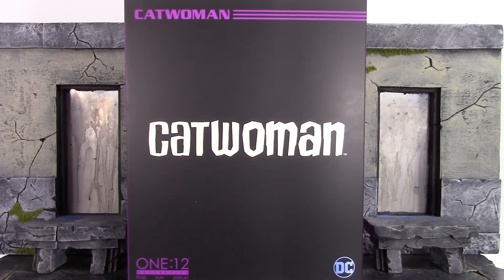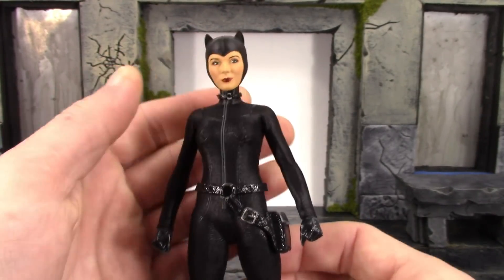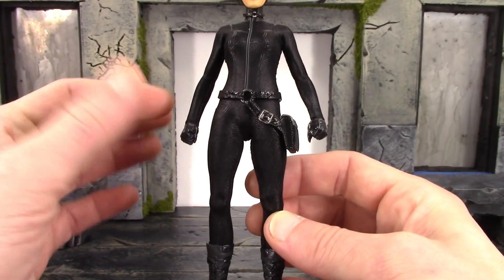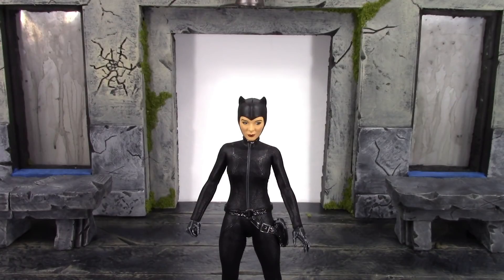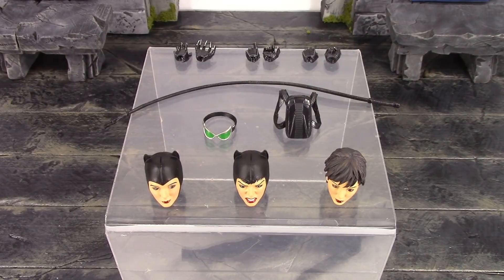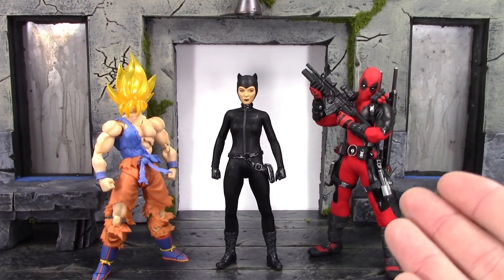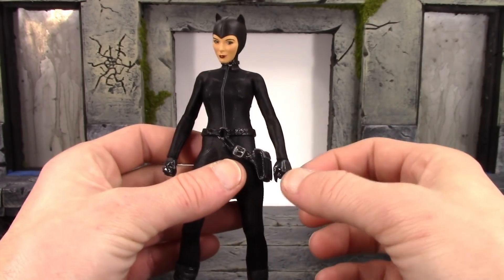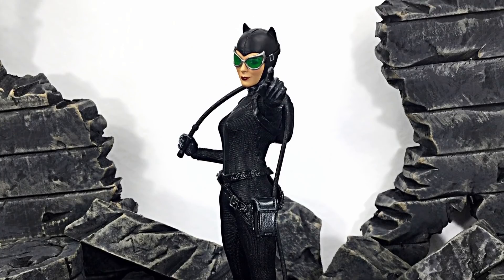Mezco Toyz One:12 Collective DC CATWOMAN SELINA KYLE Action Figure Toy Review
What's going on everybody, today we are taking a look at the Mezco One:12 CATWOMAN!!!
Price: $80

Also follow Ageless Geeks on Instagram- Agelessgeeks

If you are interested in a Bardock or you need something repainted you can contact CGI Custom on his Instagram- cgicustoms or his Facebook